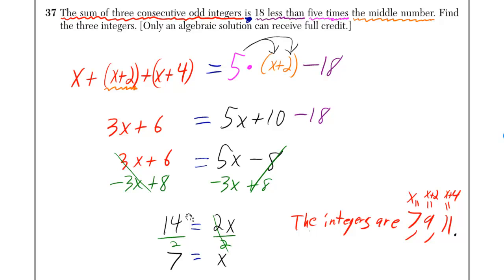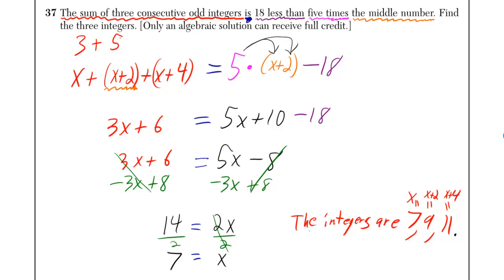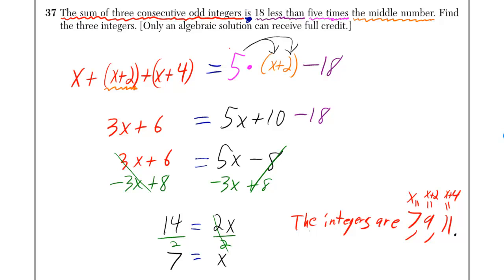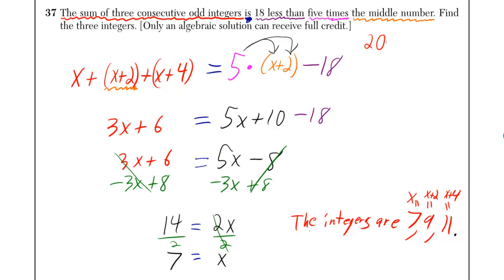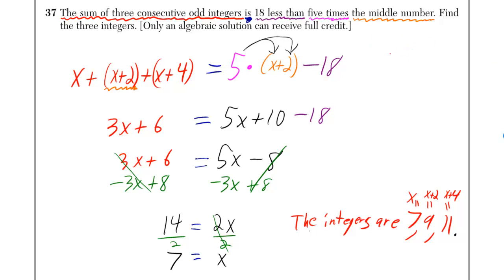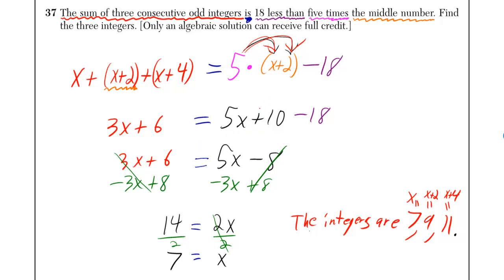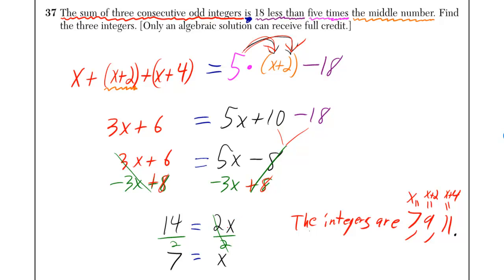#37 Integrated Algebra Regents January 2012